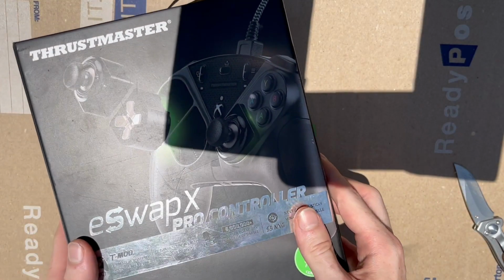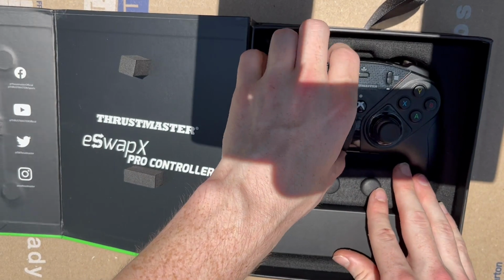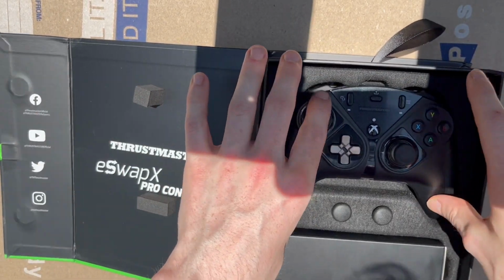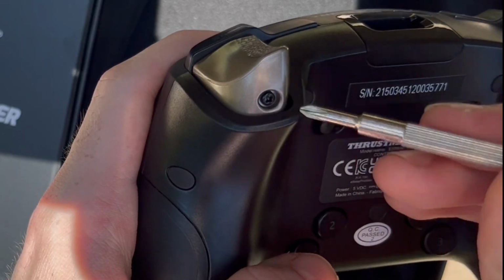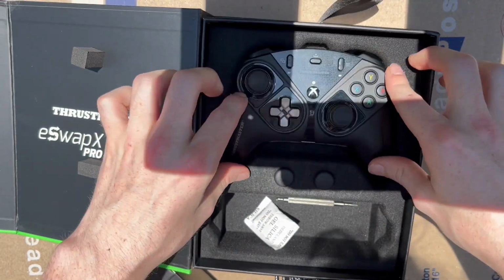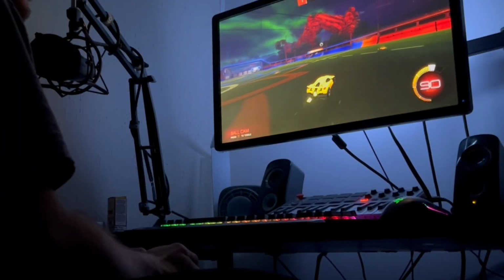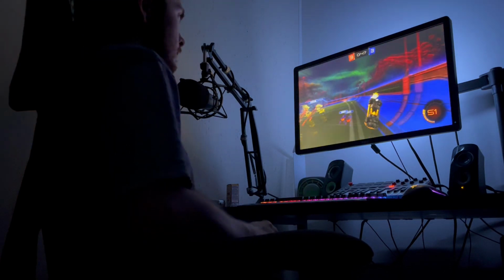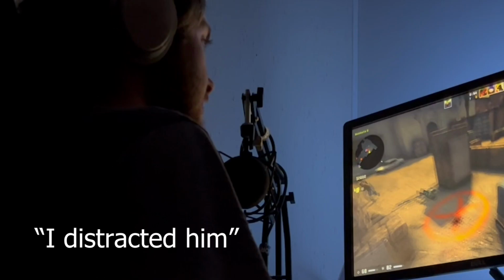Unboxing & Testing Out the Thrustmaster eSwap X Pro Controller!!! - Is it worth it??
Join Devvy and nearly 800 others in the Discord family!!
In today's video, I unbox and test out the Thrustmaster eSwap X Pro Controller!! I did the typical sound acoustic testing for asmr and for you guys to get an idea of the build quality, and I tested it out for a week to determine if it was a good fit or not. Sub for upcoming content!!